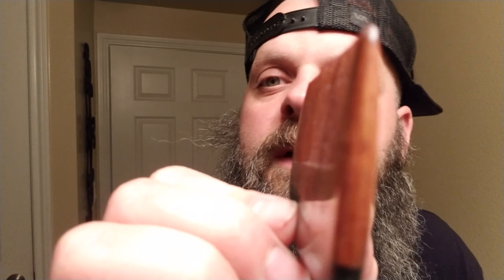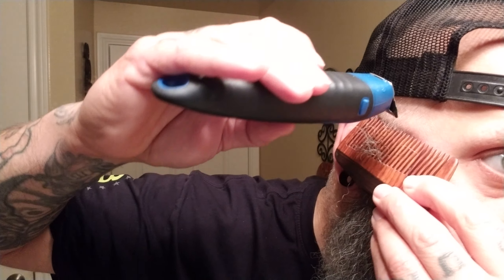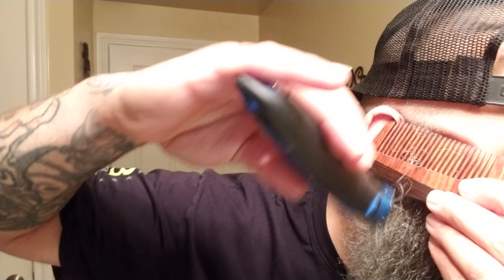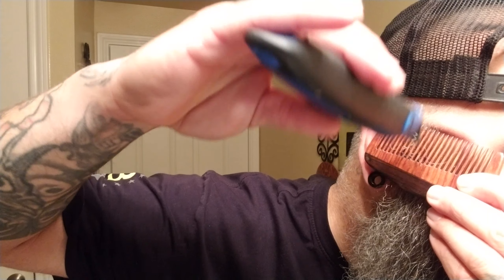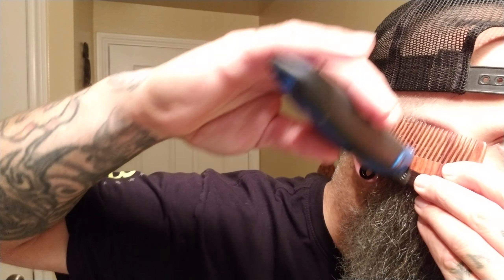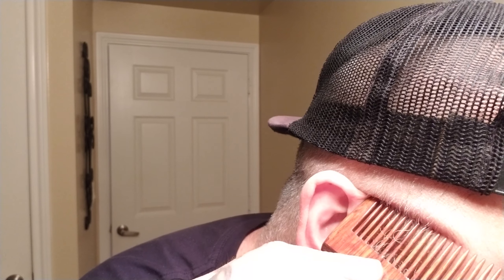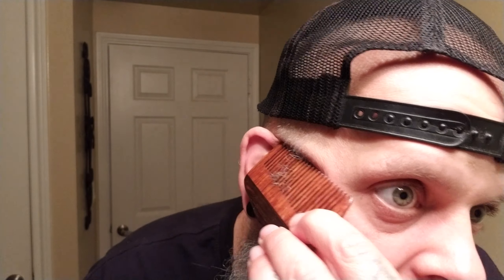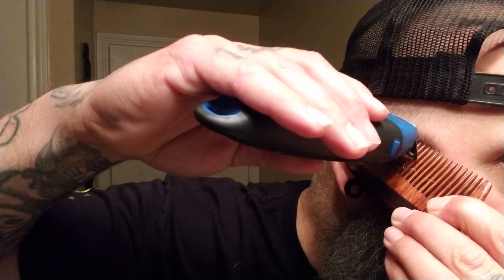How to fade your sideburns on your beard | Tutorial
In this video I show you guys one of the easiest ways to blend your sideburns into your head ..just one out of many ways that this can be done , hopefully this helps out one of the next guys out there trimming..

10%off use code: BEARDSANDCARS